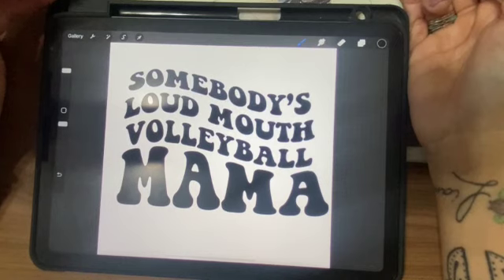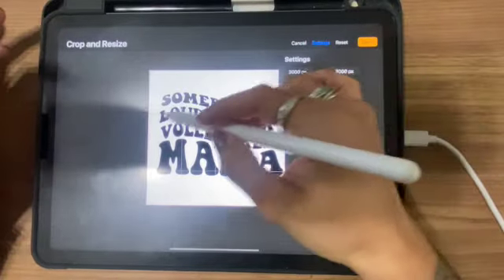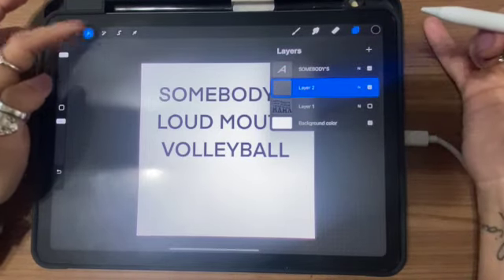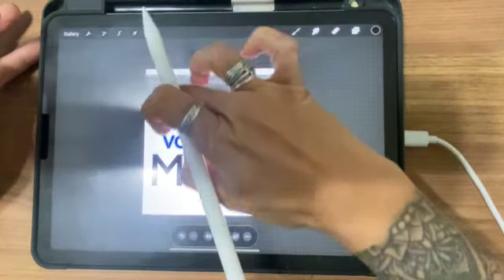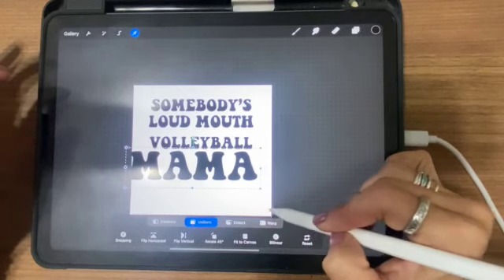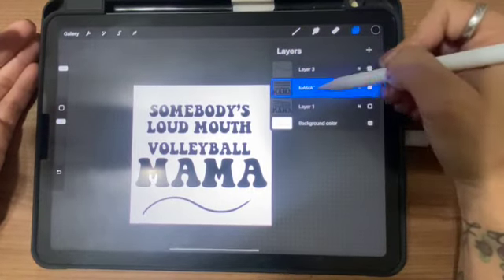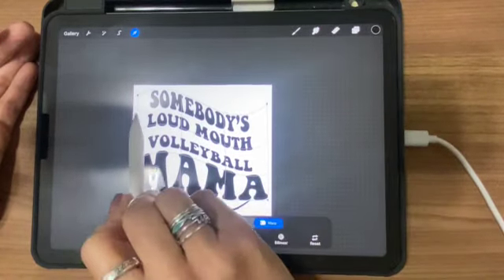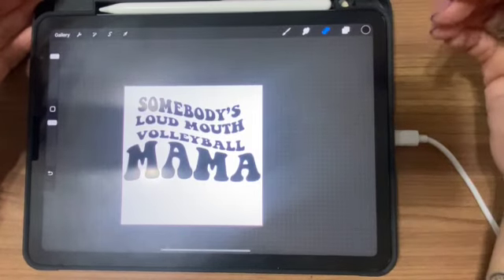Procreate Wavy font effect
Today I wanted to do a little short video on how I create a wavy font effect in Procreate. I am a beginner at this program and this is the easiest way I have found on how to create a wavy effect font. I'm sure there is another way to create something like this but it's the easiest for me so I thought hey why not do a little video on it. I would love to see what you have created using this method!

Items used:
2nd generation Apple Pencil
iPad Pro